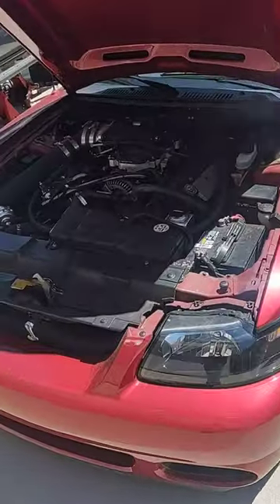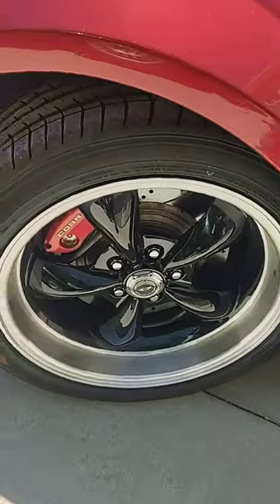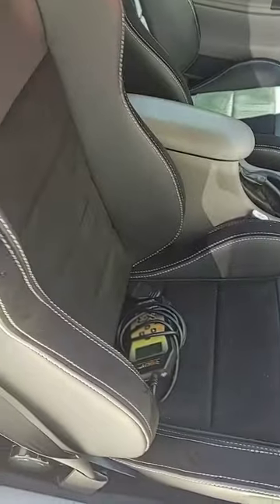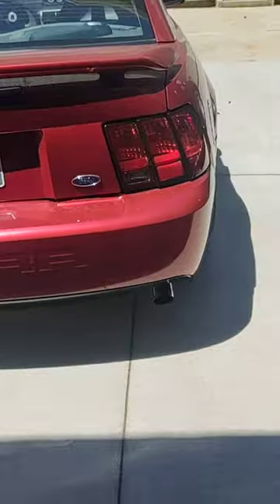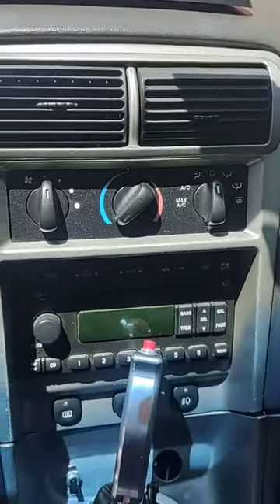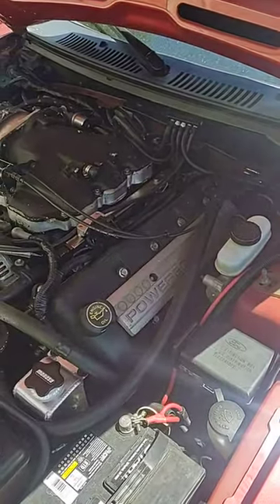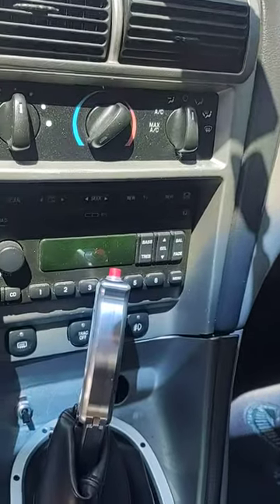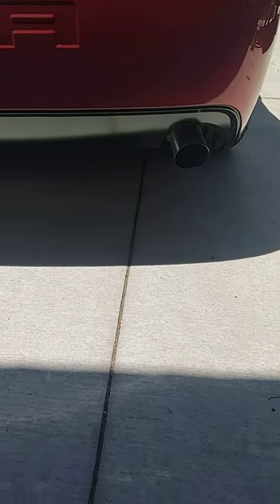2003 Mustang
Description